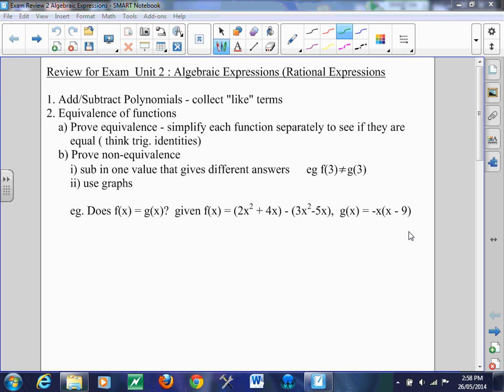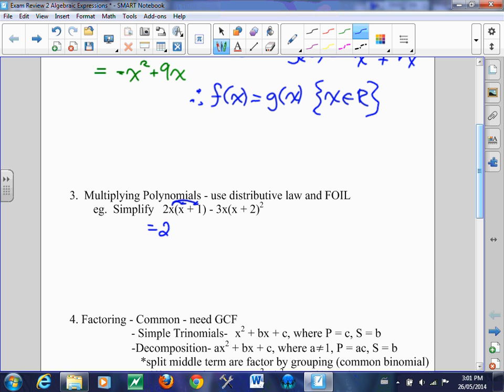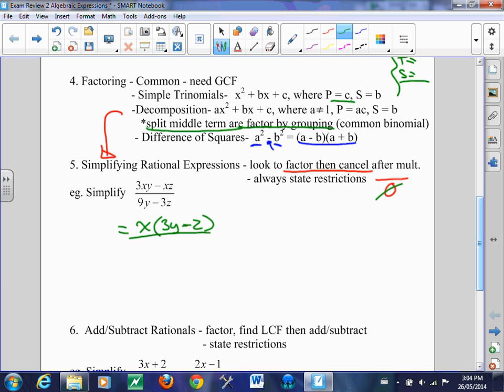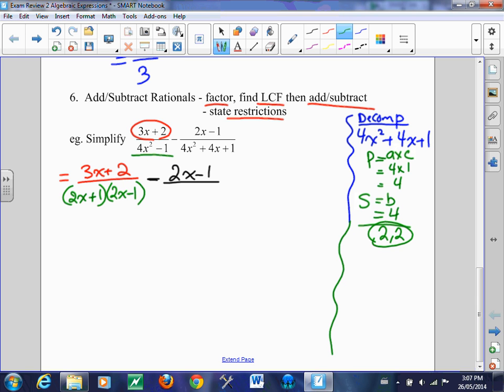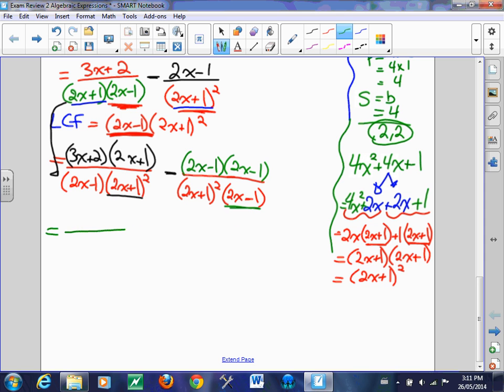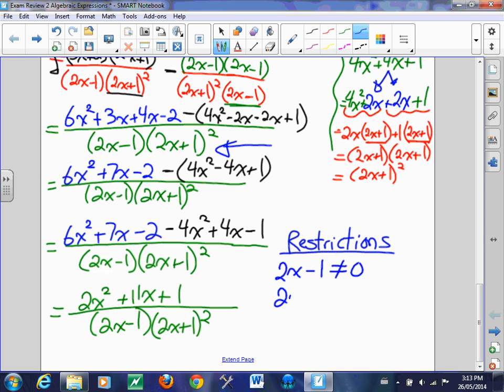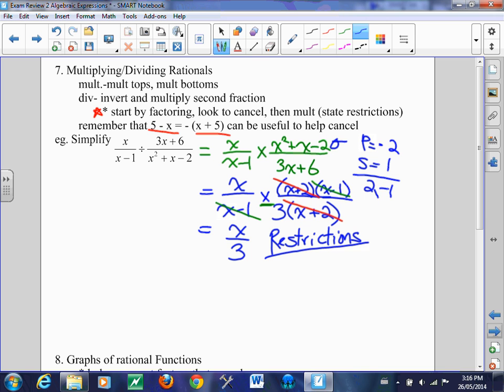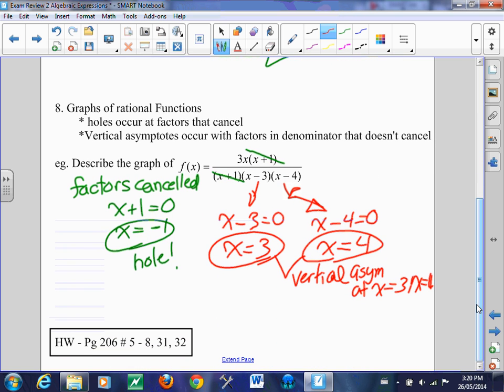video 2 review 3u